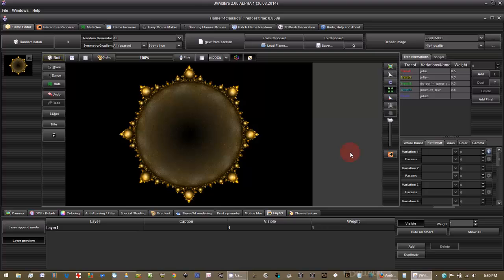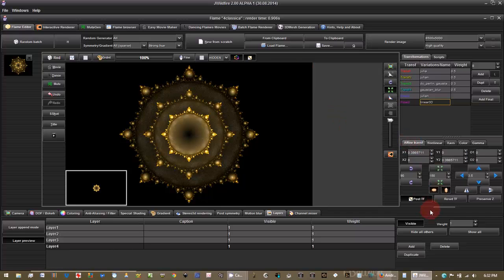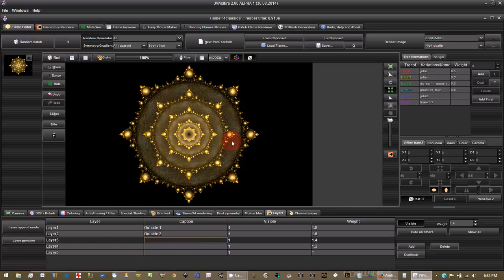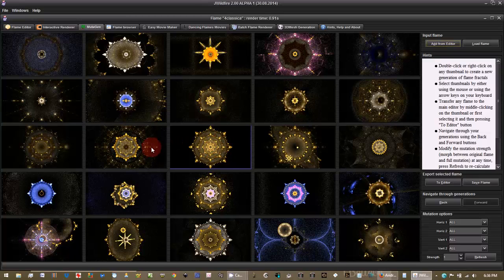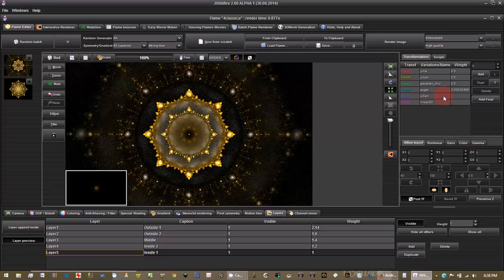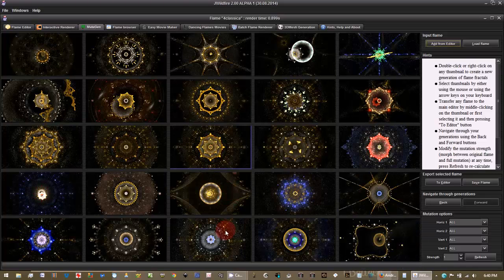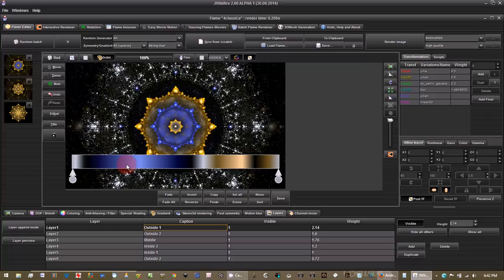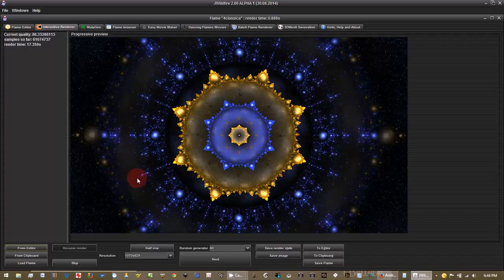JWildfire Tutorial on Layerz and Mutagen by Missy Gainer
My process of using Layerz and Mutagen in JWildfire.

Please see official tutorial on how to use layers on the JWildfire